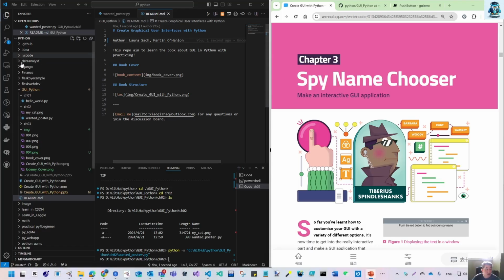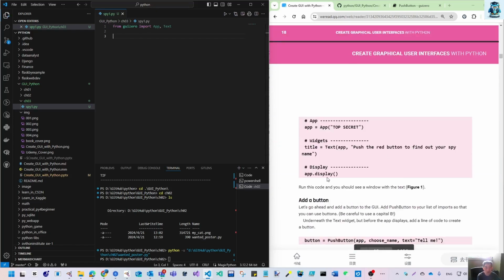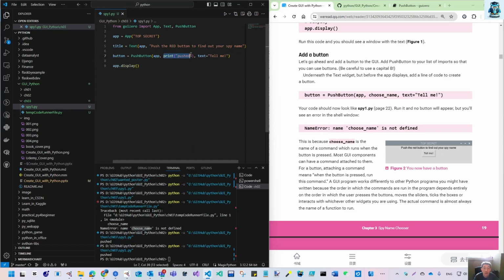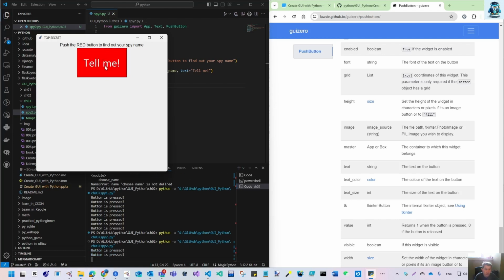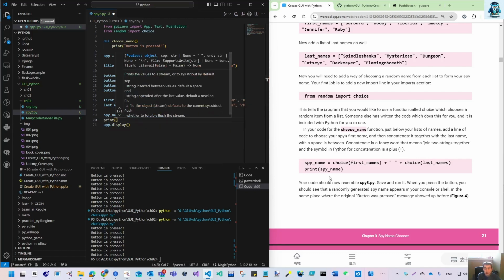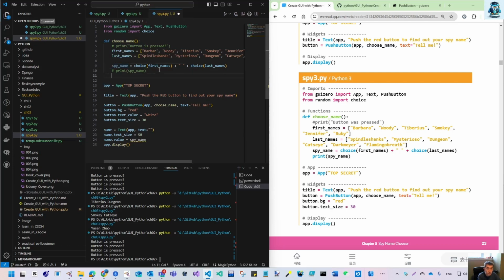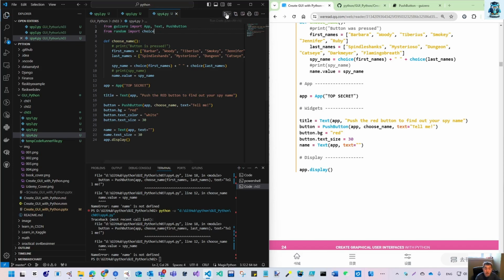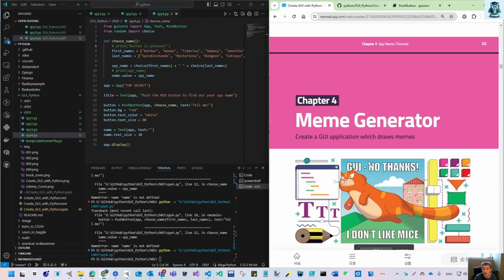GUI with Python 004 - ch03 - Spy Name Chooser